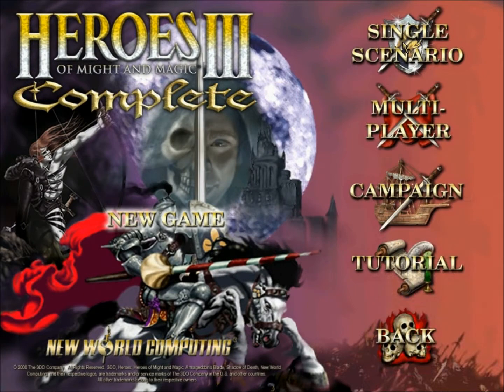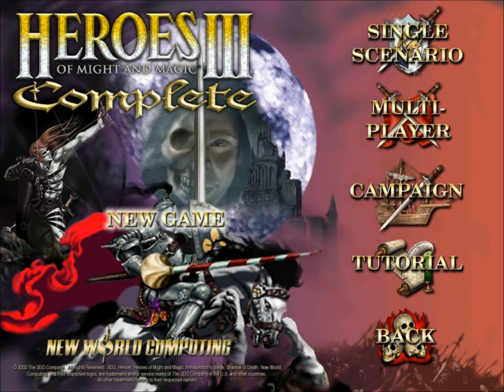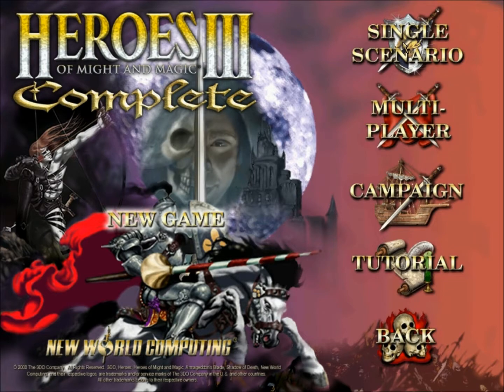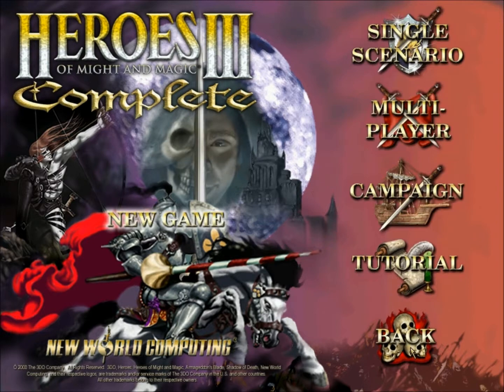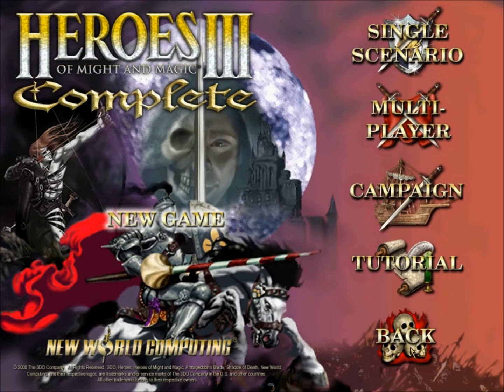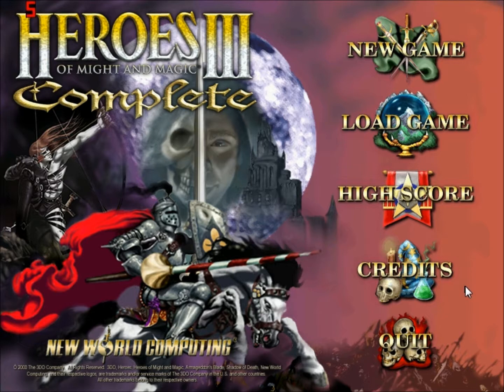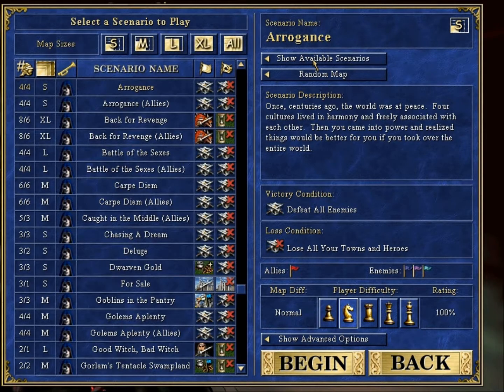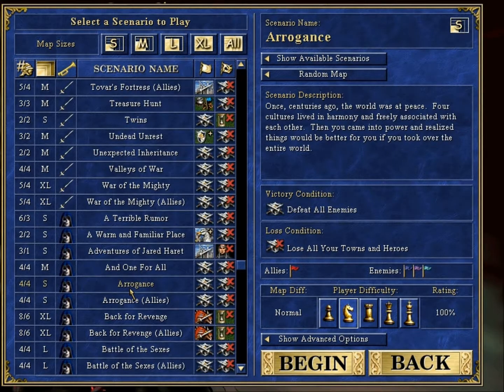EliteOpS Plays Ye Old Games - Heroes of Might & Magic III Ep 01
Animations in-game are broken when recording since this game is really old , but believe me when i tell you that they are great and you should check this game iut if you have even the slightest interest in strategy games. Ohh and there is a lot more footage for this game so check it out when ill put it out there!

And tell me if you like the Outro/ Ending :D!